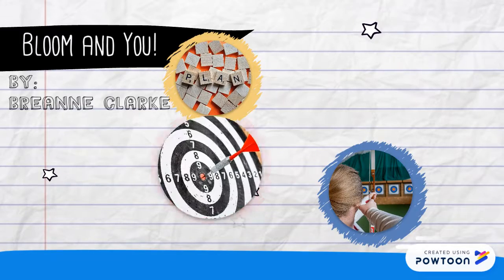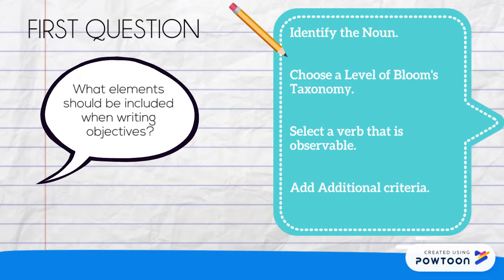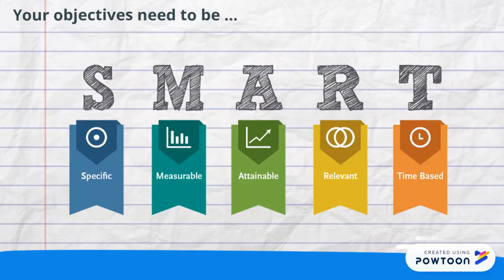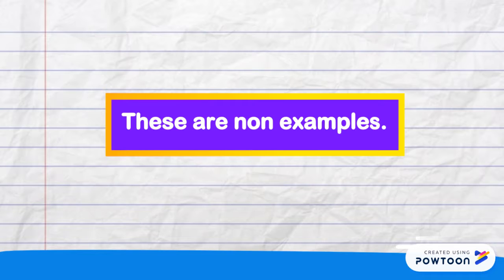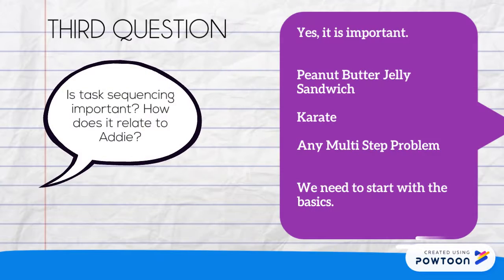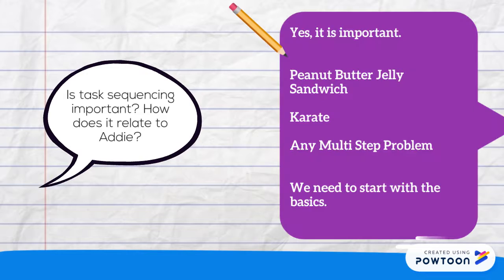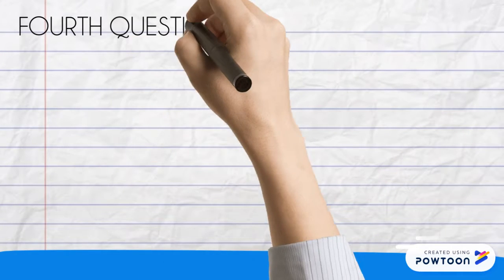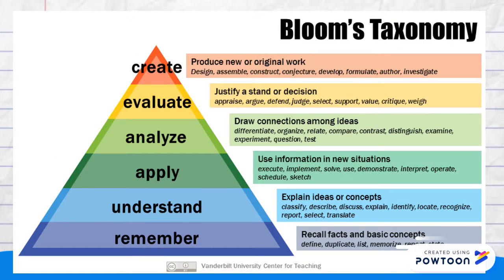Bloom And You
-- Created using Powtoon --This video was created as part of my coursework in the Master of Educational Technology program through BSU.